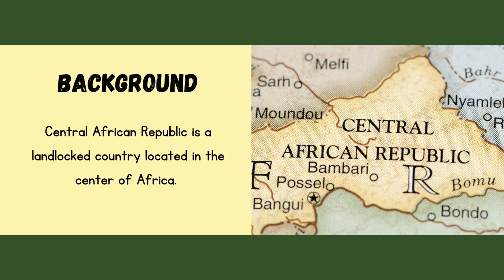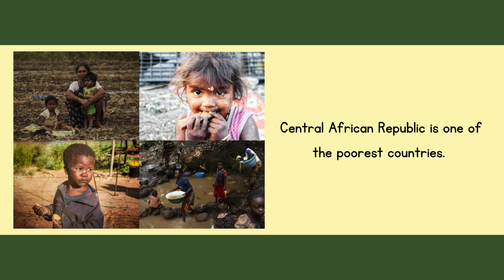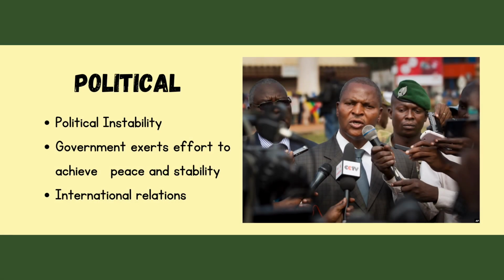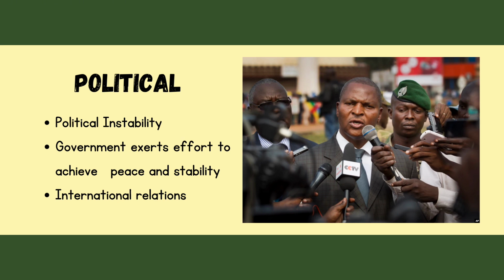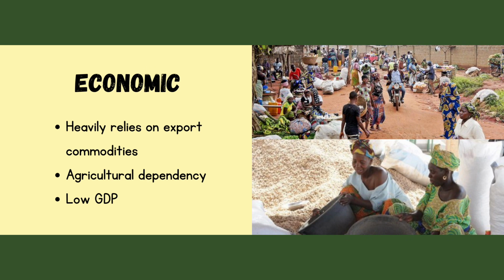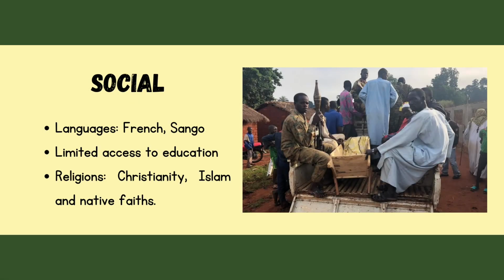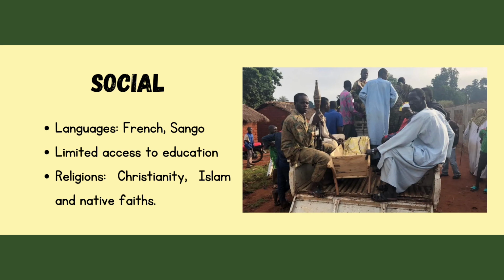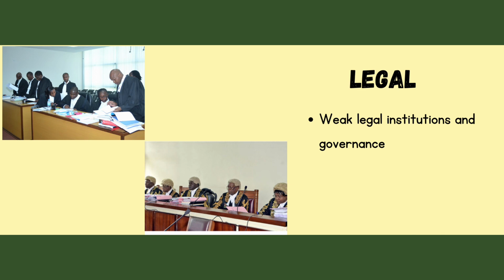Central African Republic PESTLE Analysis